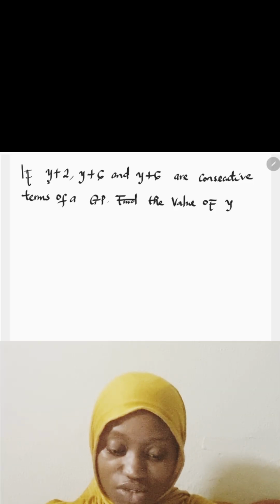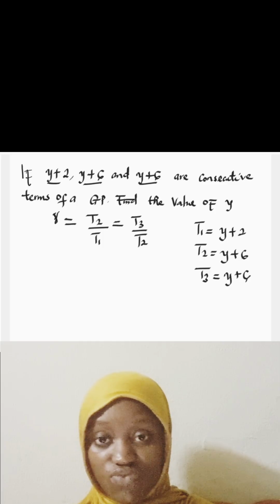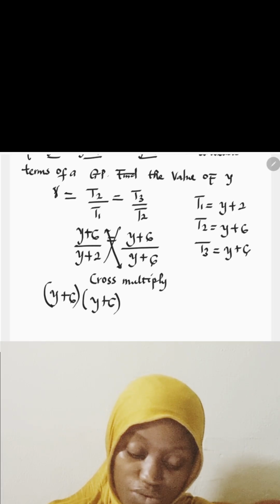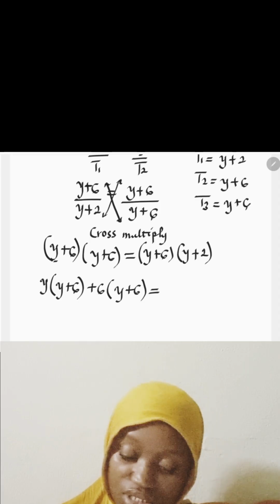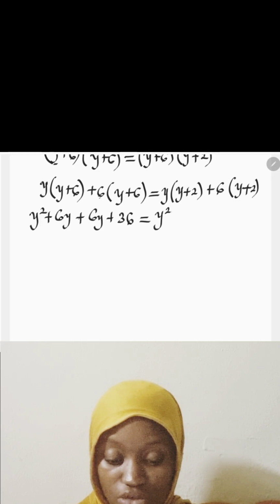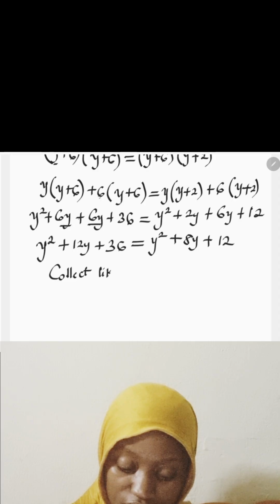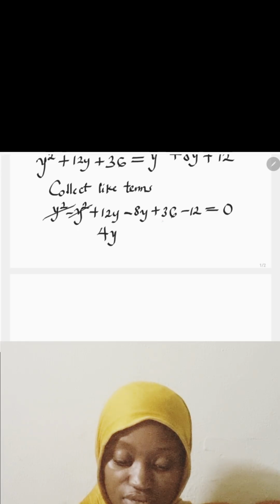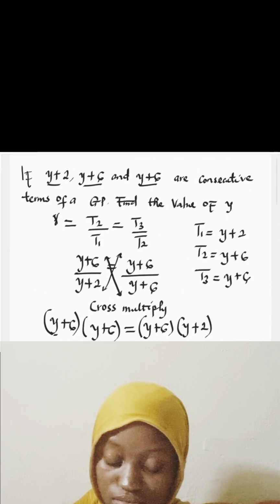Find the Value of y | Geometric Progression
In this video, we solve a challenging Geometric Progression problem. Given the terms y+2, y+6, and y+6, we’ll find the value of y. Watch the full solution and learn the steps to solving this type of question.